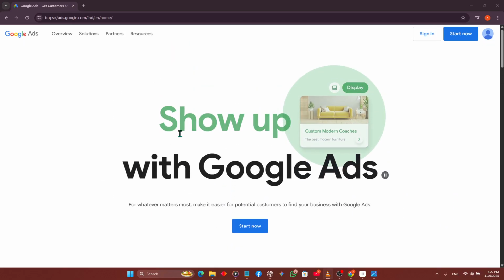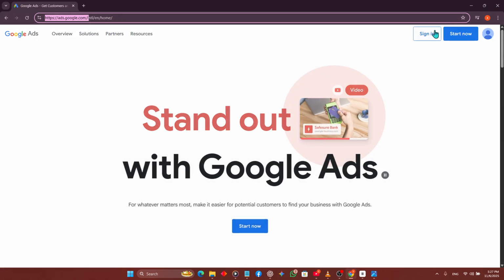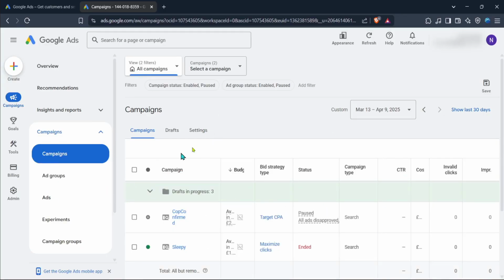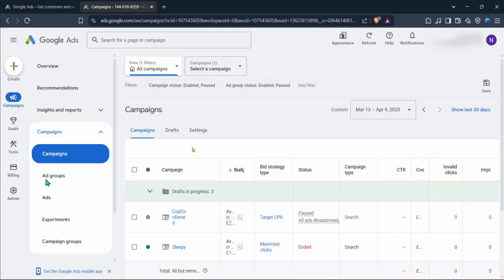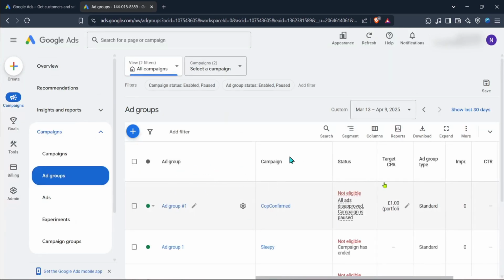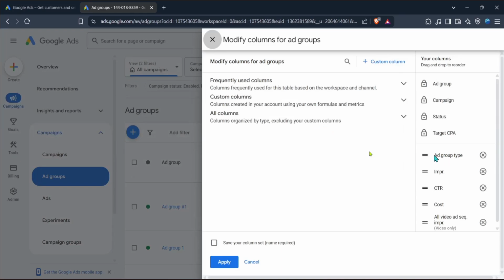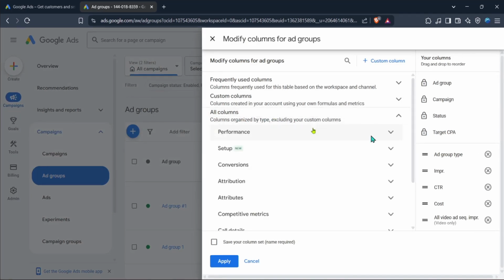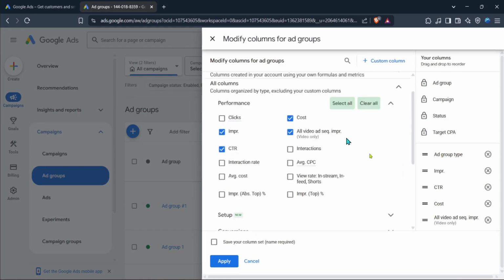How To Use Google Ads Frequency Capping And Stop Annoying Your Audience - 2025 (Quick Tutorial)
How to Use Google Ads Frequency Capping and Stop Annoying Your Audience
In this video, how to use Google Ads frequency capping and stop annoying your audience is explained step by step. You will learn how to set ad frequency limits, control ad impressions, and improve user experience while running campaigns. This tutorial also covers optimizing ad delivery, reducing ad fatigue, and maximizing campaign performance to reach your audience effectively without overwhelming them.